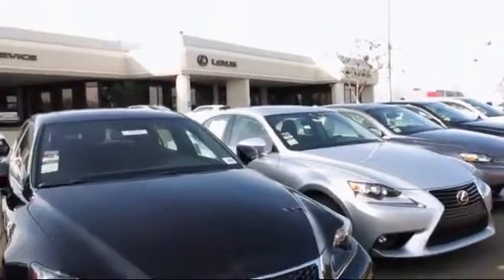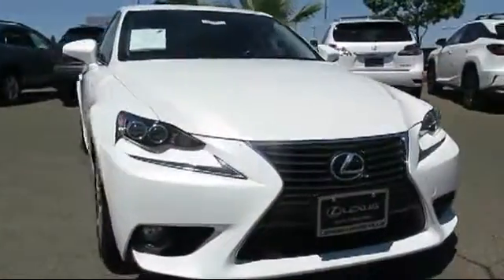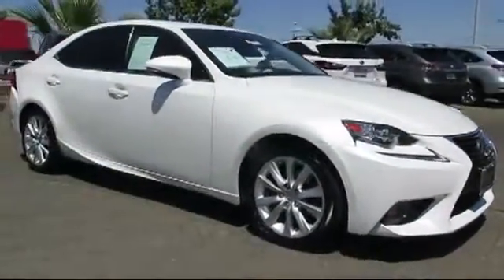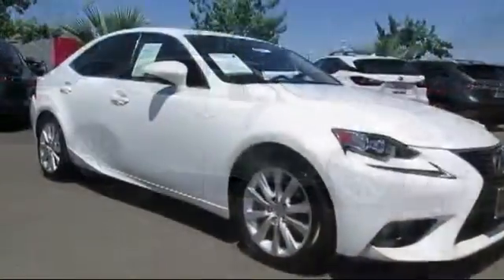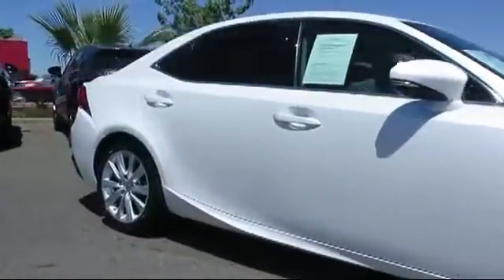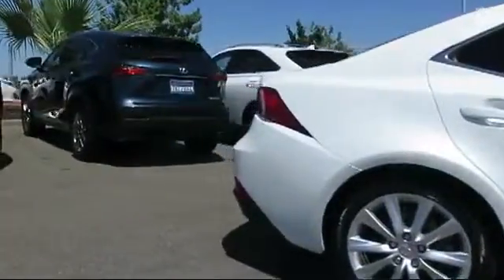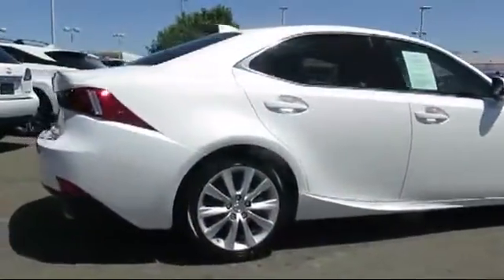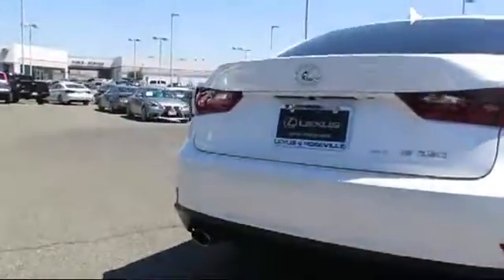2014 Lexus Is Sedan 250 Roseville Sacramento Rocklin Folsom El Dorado Hills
2014 Lexus Is Sedan 250 Stock Number: R11954 Vin:JTHCF1D21E5003902 .